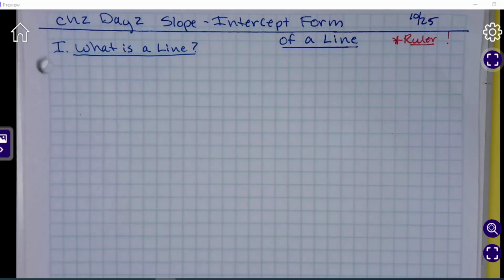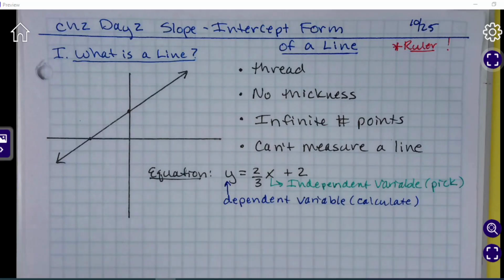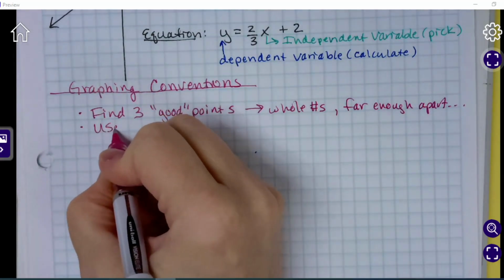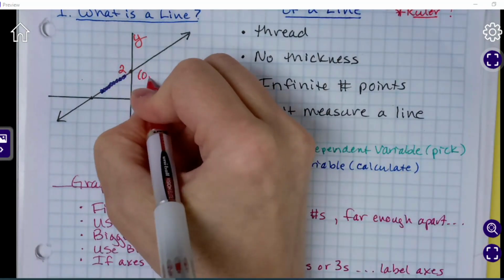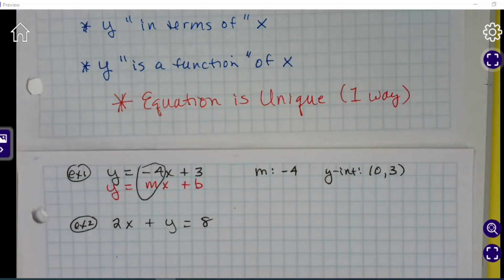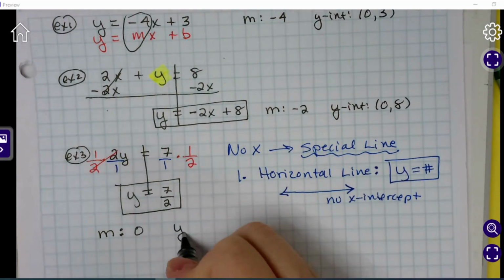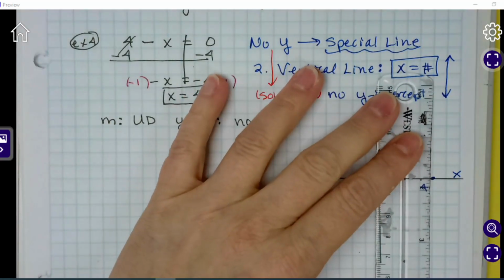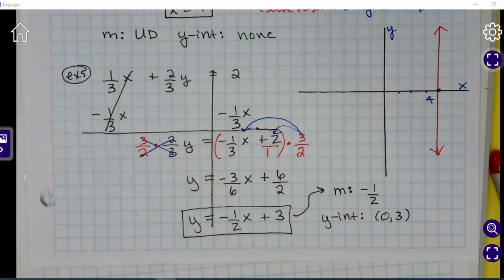Alg1 Ch2 Day 2 Slope Intercept Form of a Line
Definition of lines, Slope-Intercept Form of a line, Writing equations in Slope-Intercept form, special lines